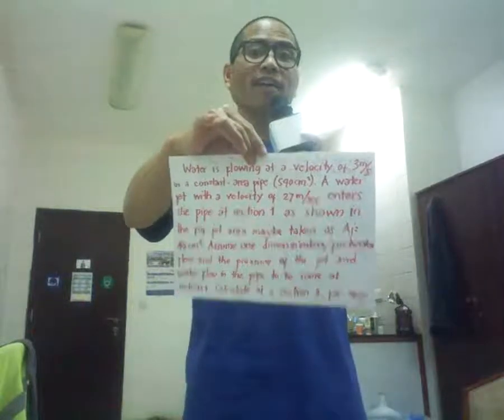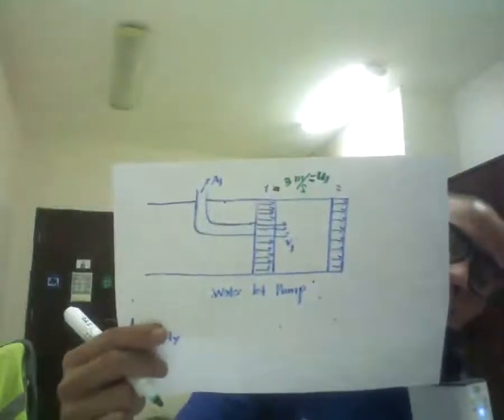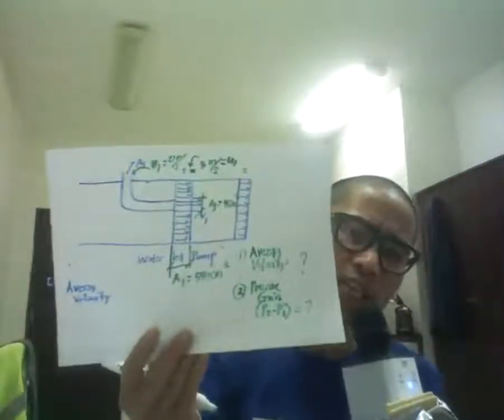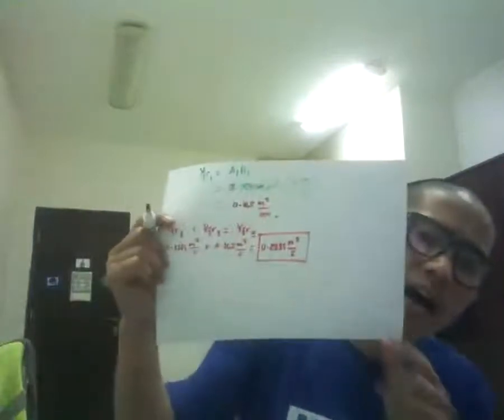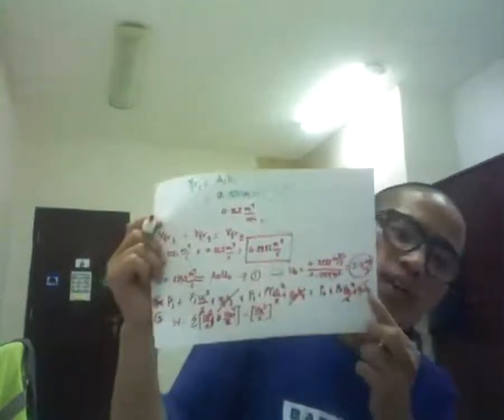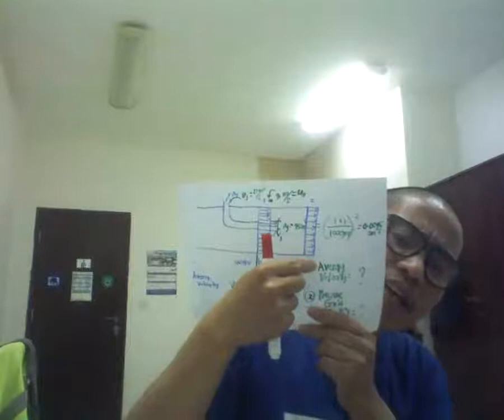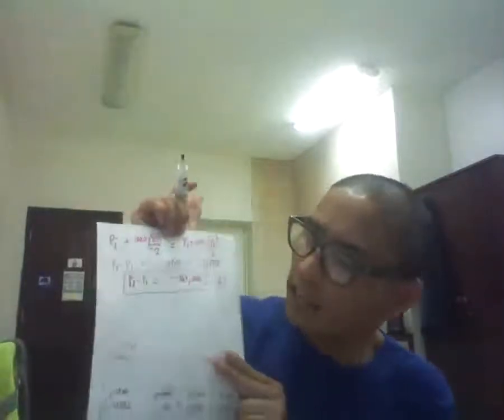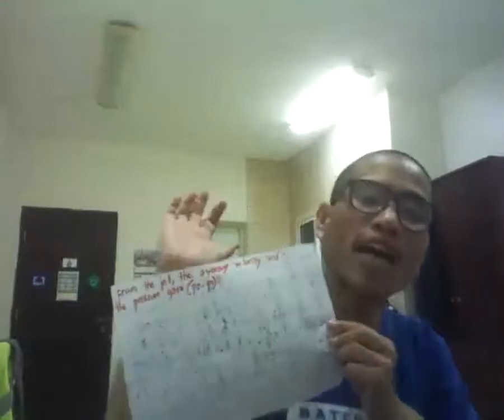Problem Solving on Fluid Flow - Transport Pehomenom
Fluid Flow can either be a an ideal flow of fluid or real flow of fluid...Ideal flow of fluid is  uniform flow of fluid and real fluid flow is non uniform flow of fluid. In an ideal flow of fluid, friction and viscosity are negligible and equal to zero.

Still the law of conservation of energy equations can be used which are the continuity law and Bernoullli'  Theorem Equation.

Video Created by:
Chemical Engineer / OSH Engineer